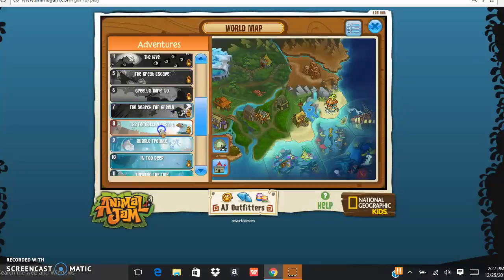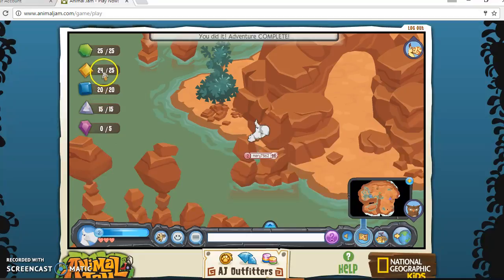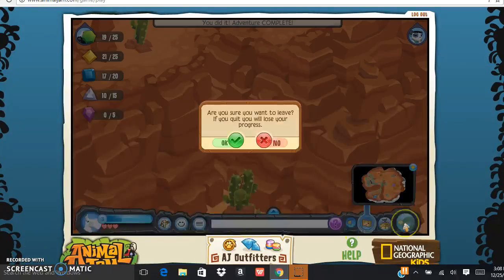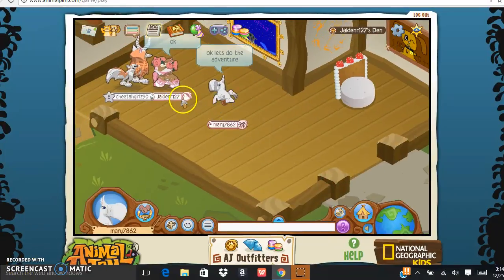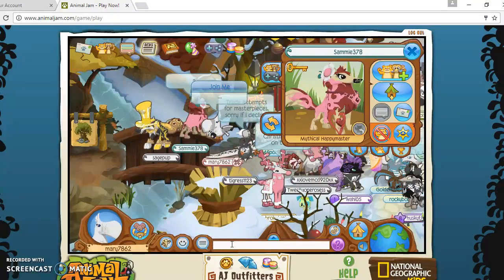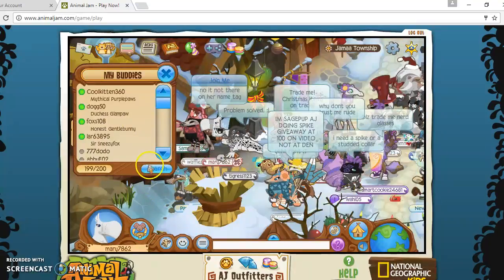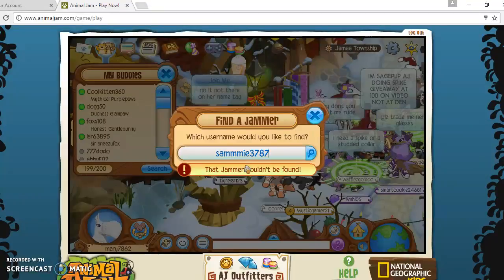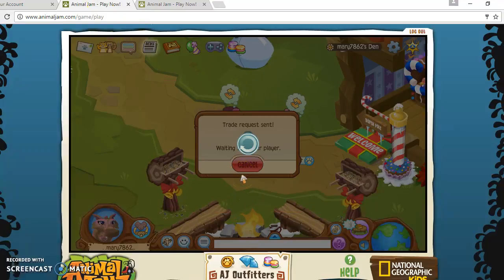forgotten desert openings